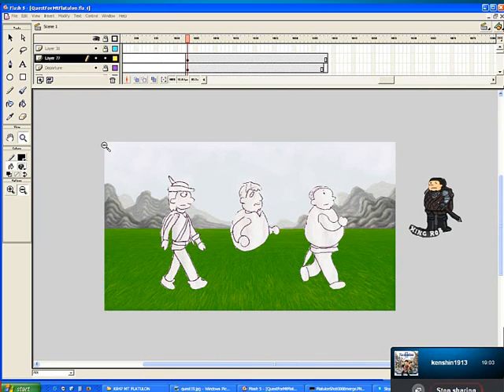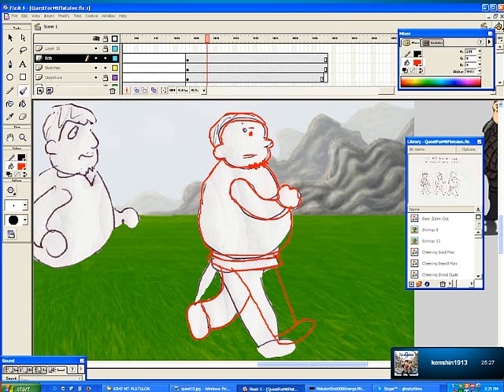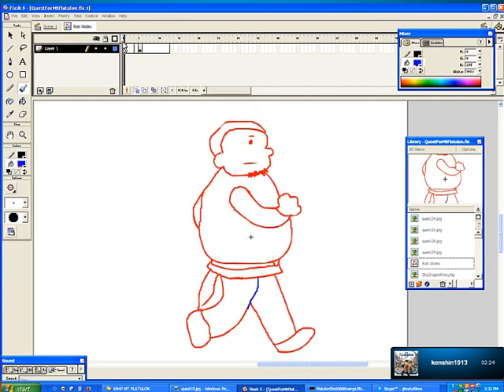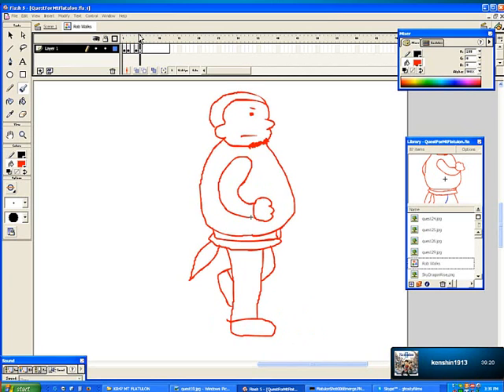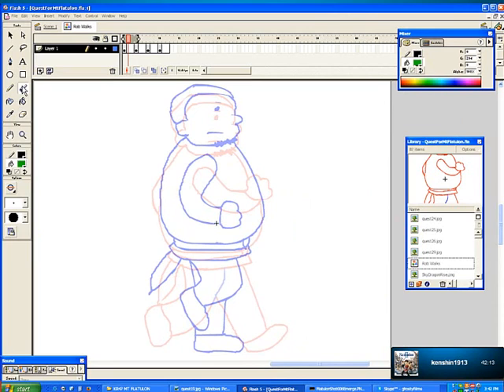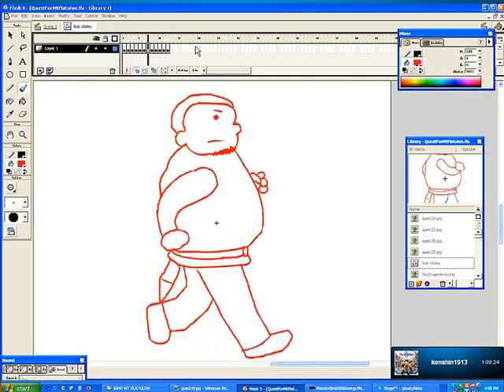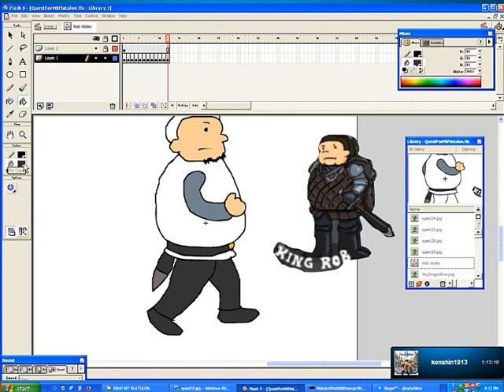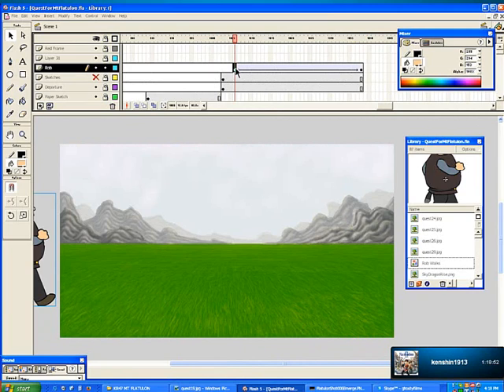Animation Tutorial (Walking Left to Right)/Update Video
In this episode, Dan shows you how to animate in the frame by frame style, with a bit of tweening.  Dan animates the KR47 character, Rob, walking from stage left to stage right.  Also, special guest, Pete (Kenshin1913) talks about ComiConn and what KR47 has planned for the event.

The Connecticut ComiConn will be at the Webster Bank Arena, aka the "Bridgeport Harbor Yard," from Friday, August 15, to Sunday, August 17.  Check it out!